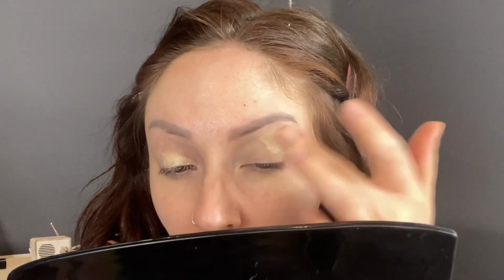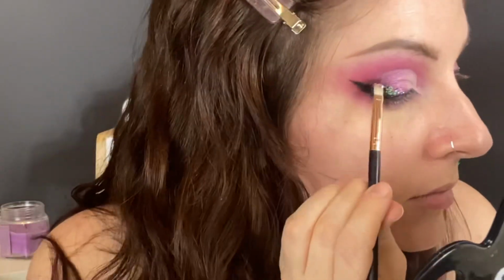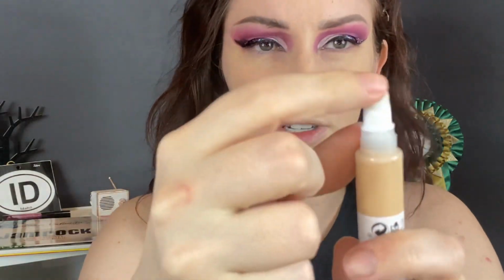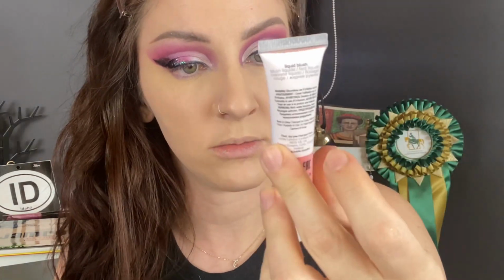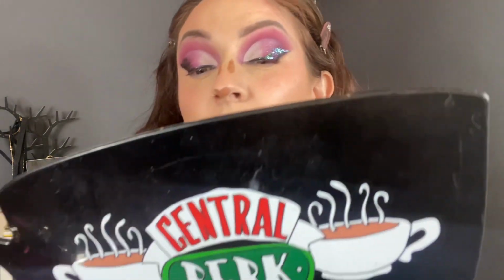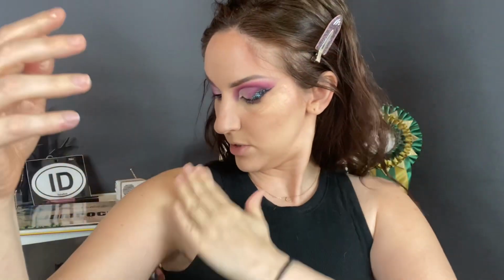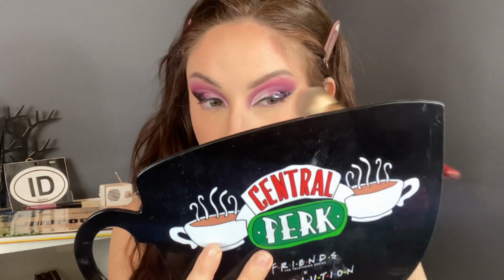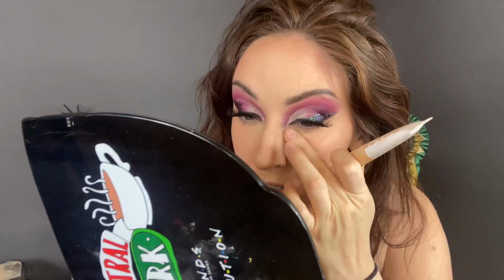ANOTHER Full Face First Impressions!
This was a journey... Also, please excuse me for holding my stupid mirror in front of my face so you can't see me SO MUCH. I hate myself sometimes.

Bella Beaute Bar or use my code: muabroad

Kaima Cosmetics or use my code muabroad